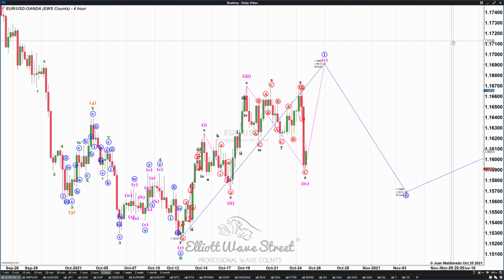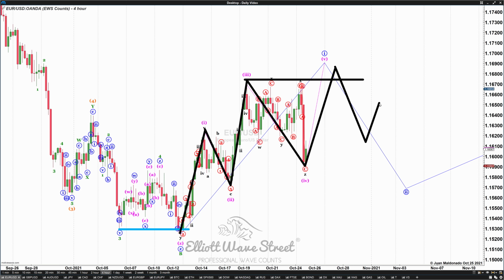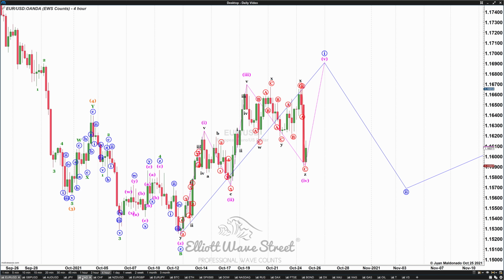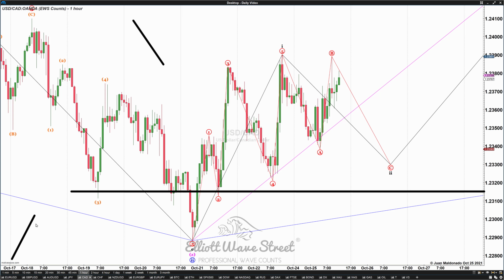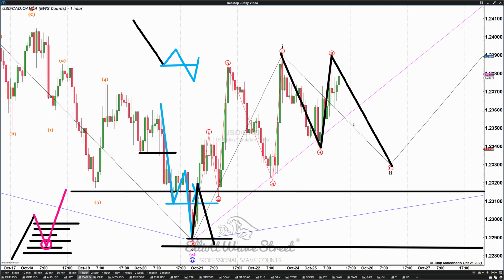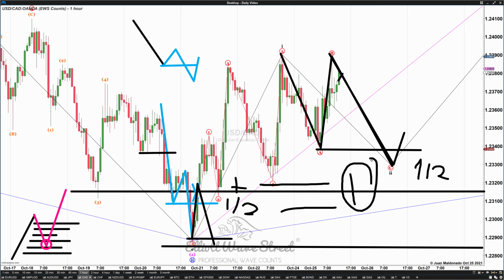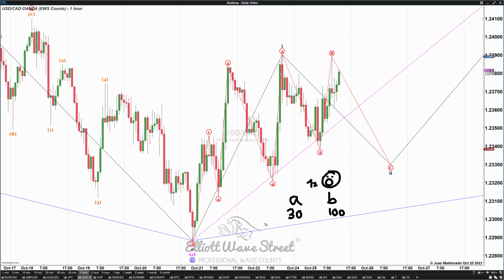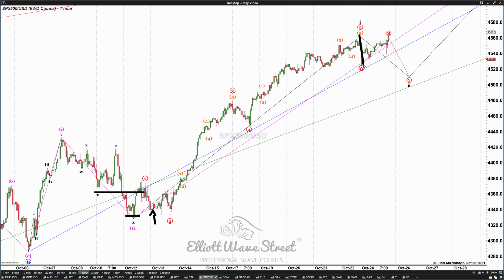Elliott Wave Street Live Markets EURUSD USDCAD SPX500